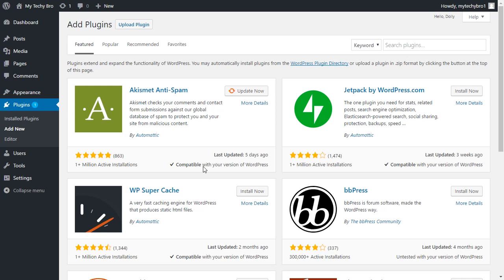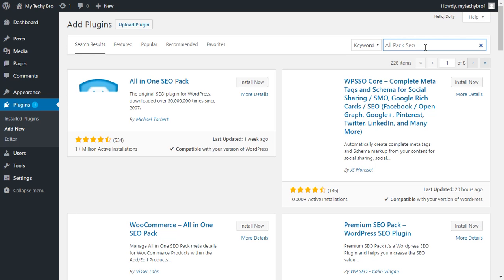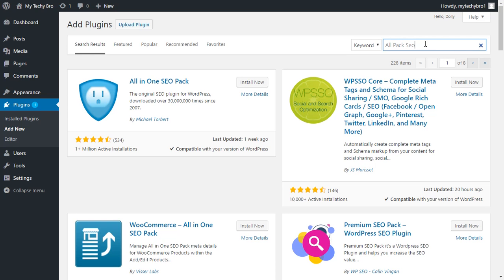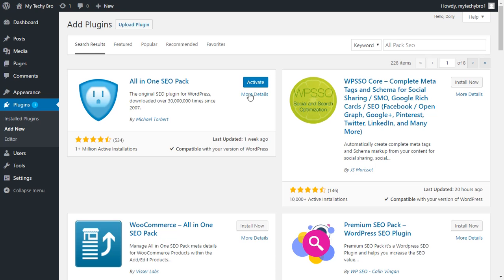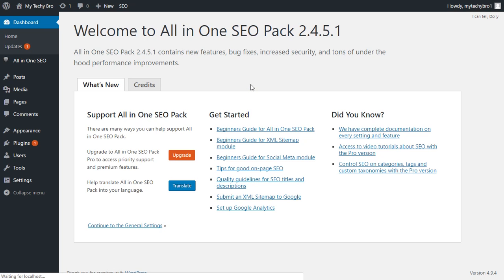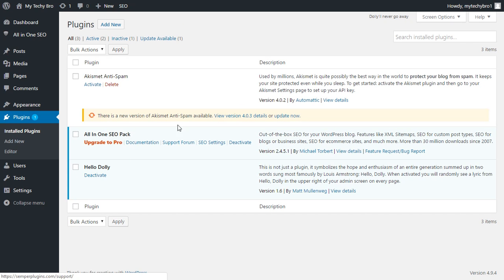How To Install Plugins In WordPress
In This Video Tutorial We Are going to Learn How To Install Plugins In WordPress.